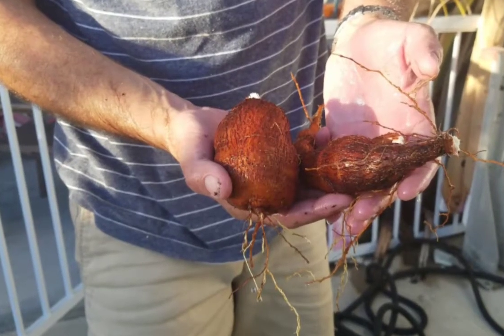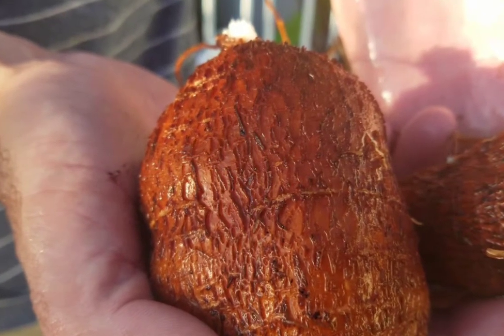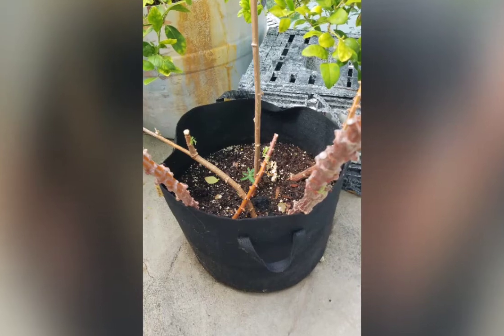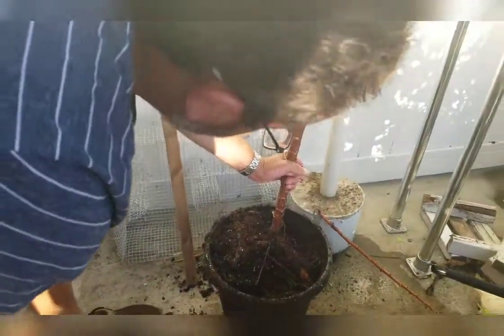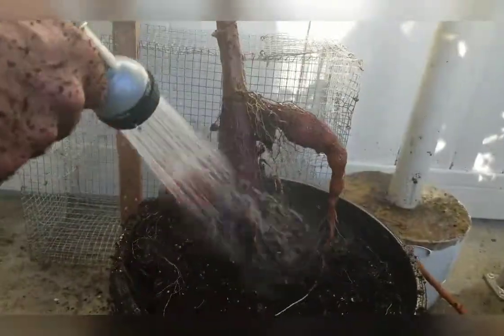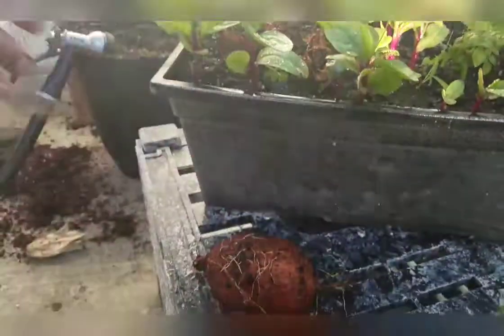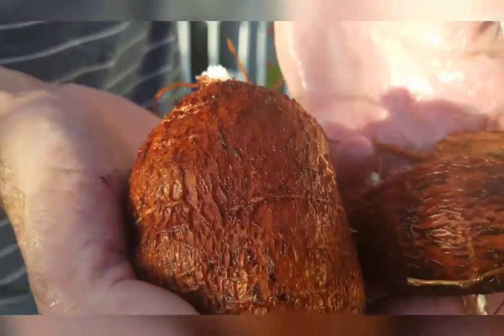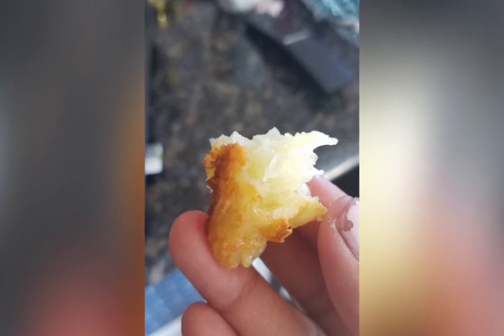How to grow cassava in pots